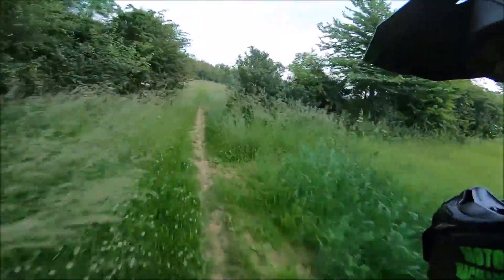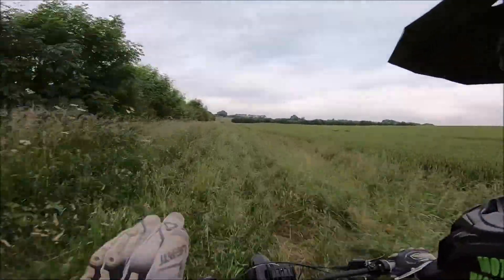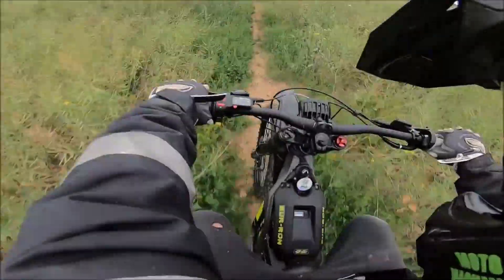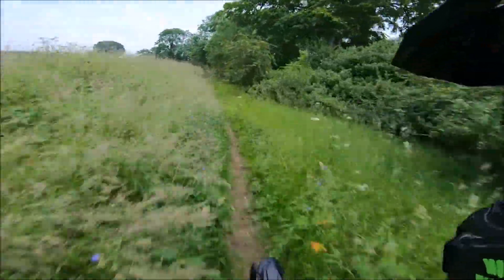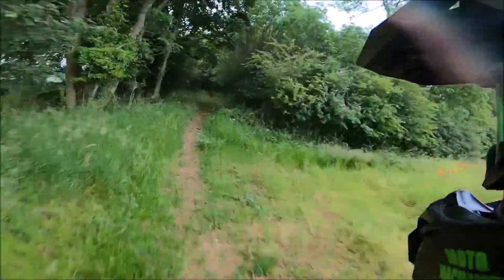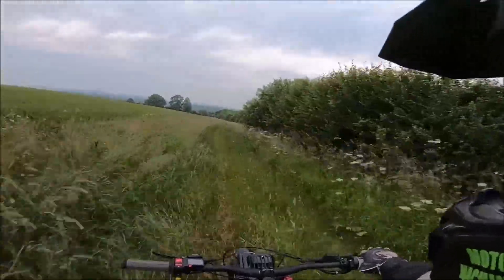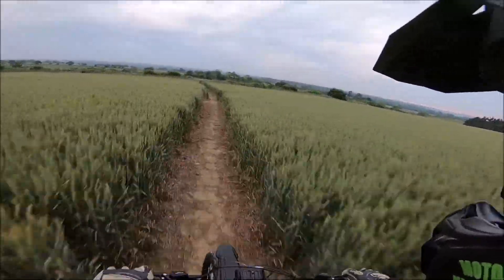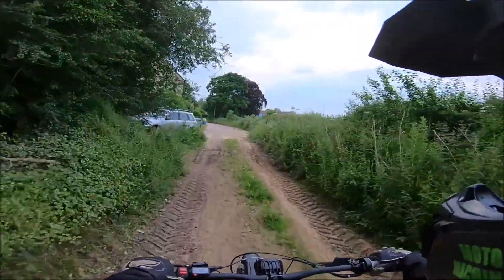EBIKE SUR RON FIRS TEST REVIEW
THE EBIKE SUN RON ROAD REVIEW